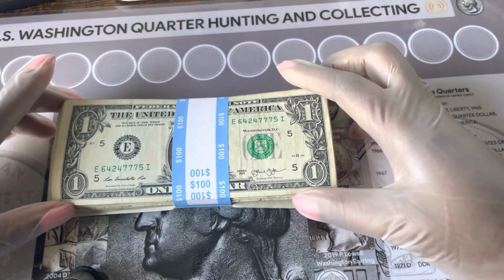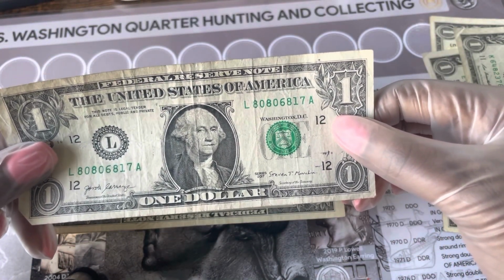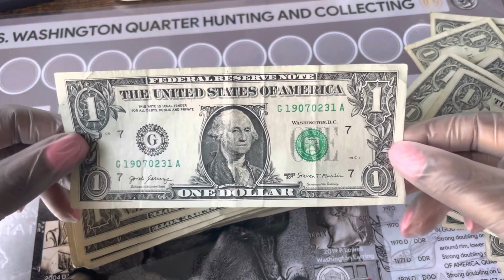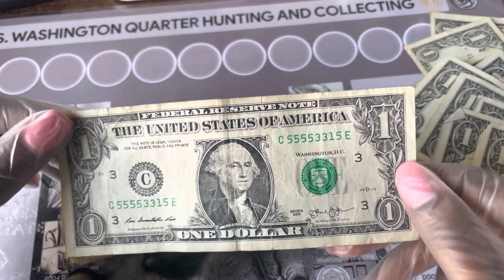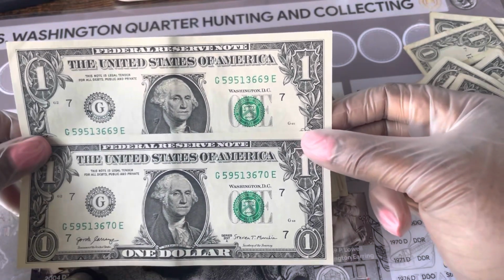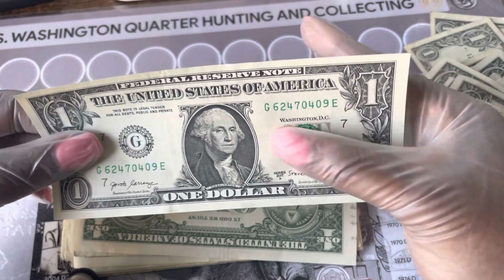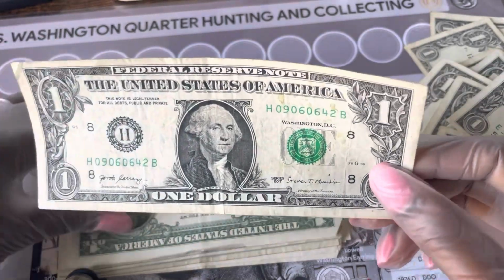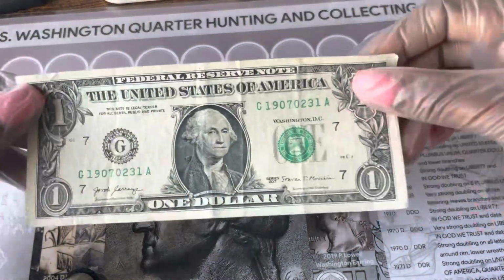Hunting For Rare $1 Bills And Star Notes!!